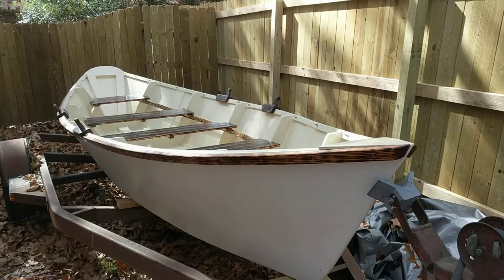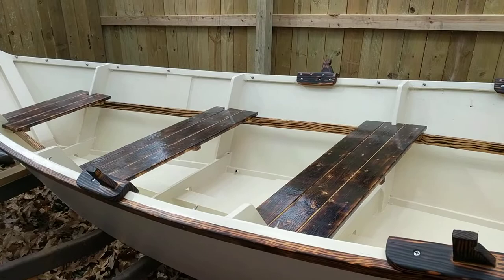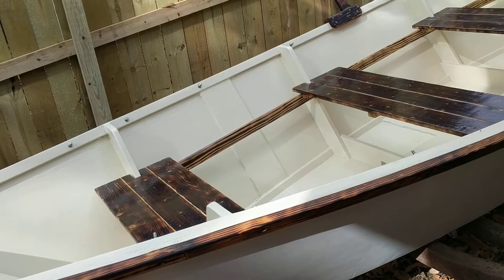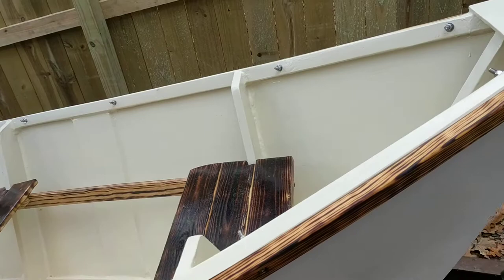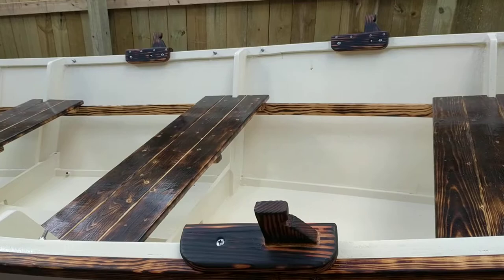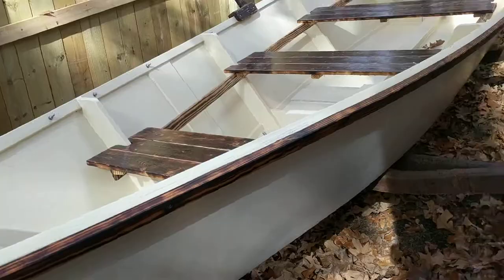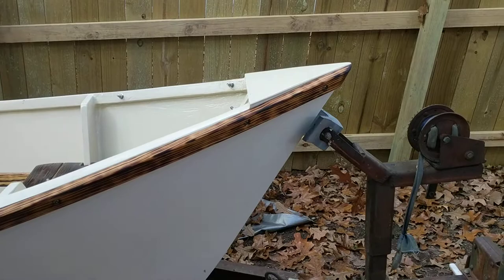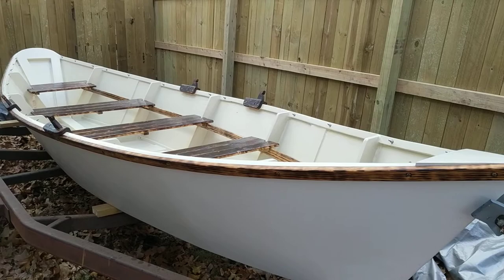Spira Nova Scotian Overview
This is my Spira International designed Nova Scotian, a Grand Banks style dory.

It is 3/8 plywood (in this case plytanium from Lowes) over 1x4 frames. The outside of the hull is covered with 6oz fiberglass and then the entire hull is encapsulated with epoxy and then painted with Rustoleum Marine Primer and Topside Paint.

The seats are removable to allow maximum flexibility for the interior and are Flame Stained and coated with spar varnish.

The Rub Rails and Kabes (oarlocks) are Flame Stained and coated with Linseed Oil as they are working surfaces and I felt an oil finish would be a better choice.

I will be soon dropping it in the water once my trailer is completed and weather permits.